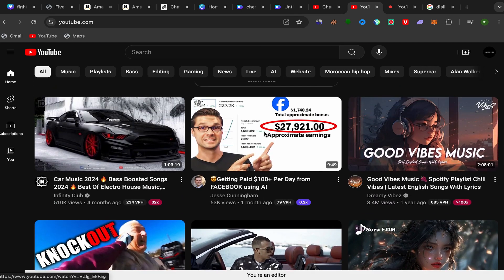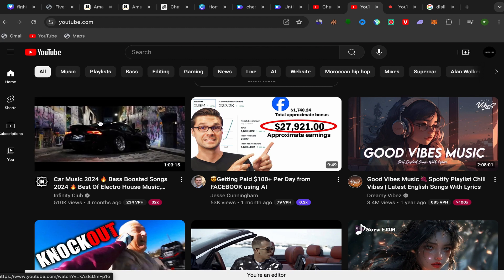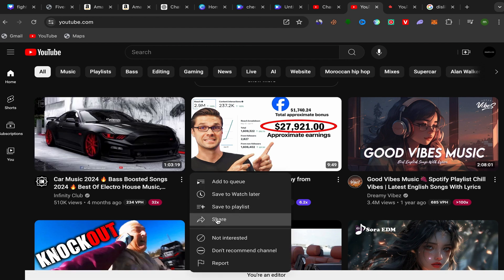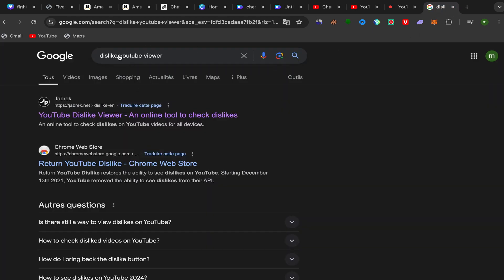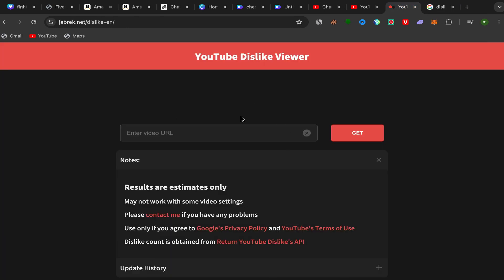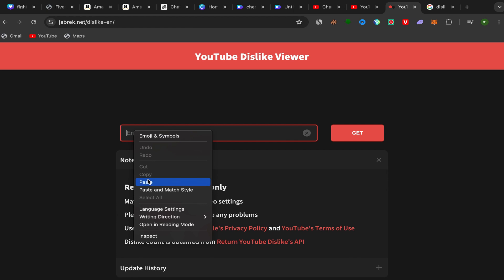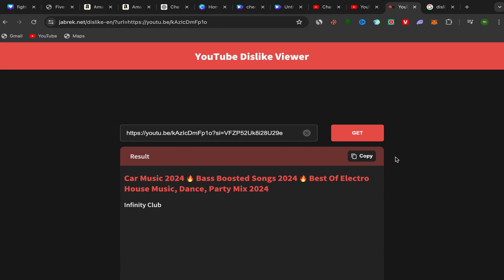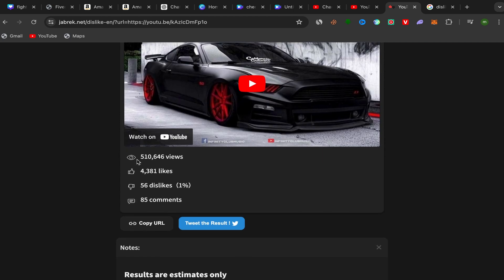How To See Dislikes On YouTube 2024 - Full Guide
🔍 How To See Dislikes On YouTube.

Curious about the dislike count on YouTube videos? In this quick guide, I'll show you the easiest way to see dislikes on YouTube using a simple browser extension. Stay informed and make the most of your viewing experience!